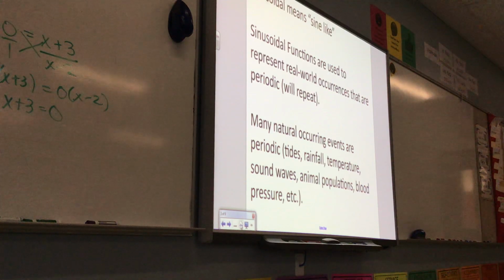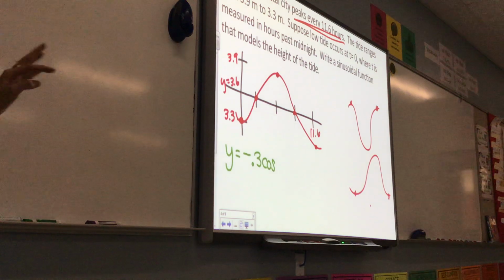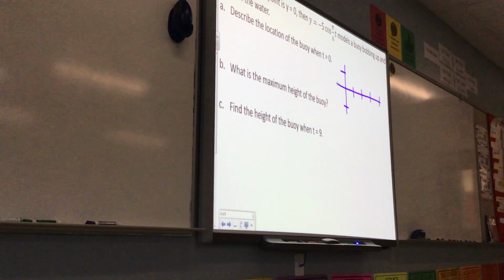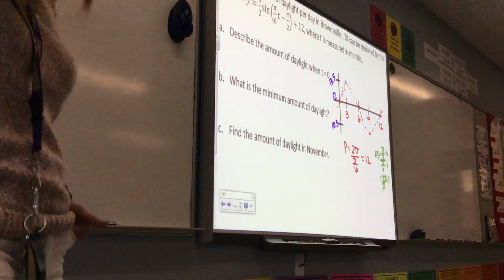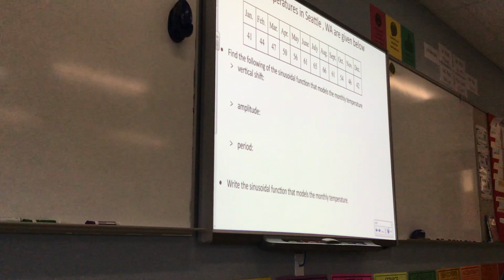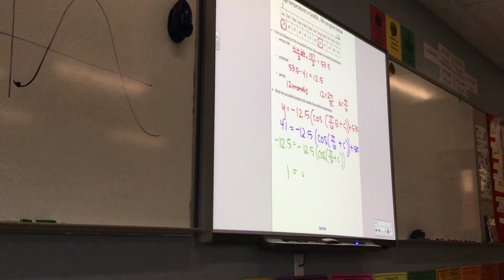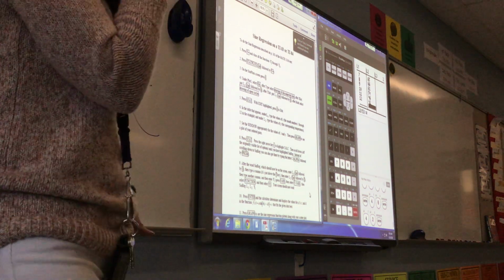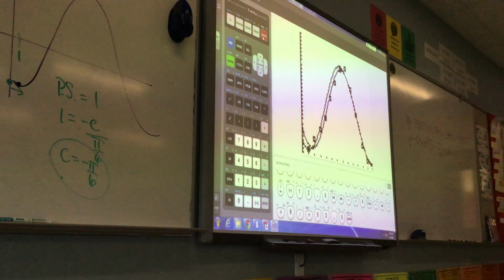Trig - 6.6 - Sinusoidal Functions